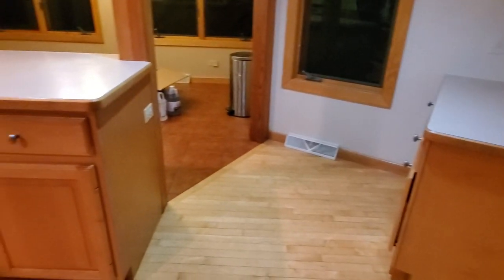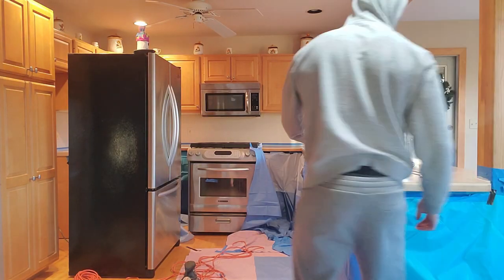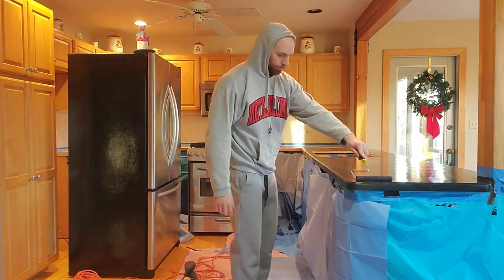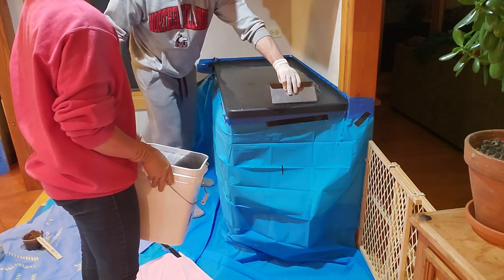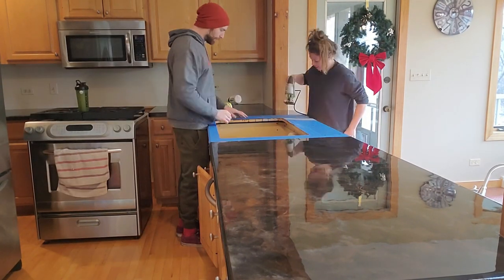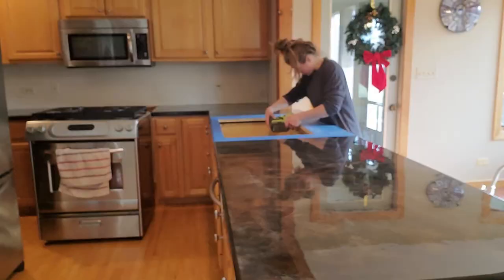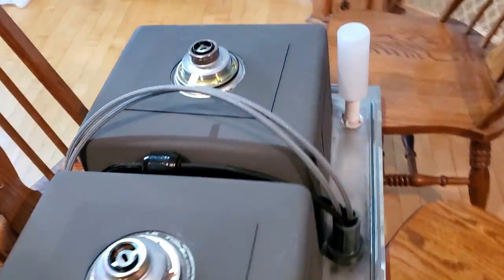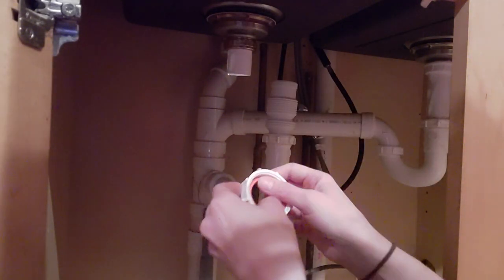WE $AVED THOU$AND$!!- Kitchen Renovation on a Budget with Stone Coat Countertops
If you want to save thousands of dollars on your DIY kitchen renovation, you can't go wrong with Stone Coat Countertops!! My husband and I did the whole project ourselves (countertops and sink) and couldn't be happier with the outcome!